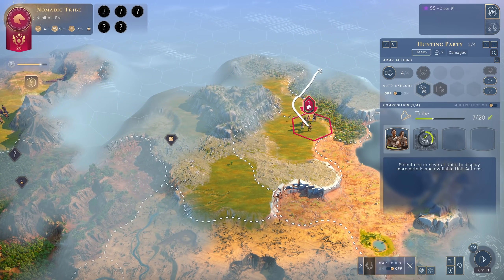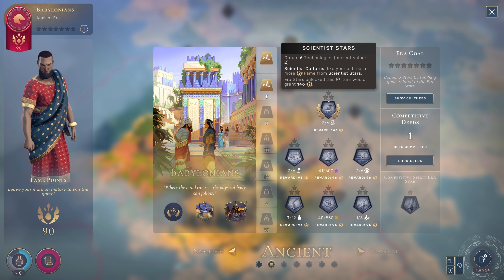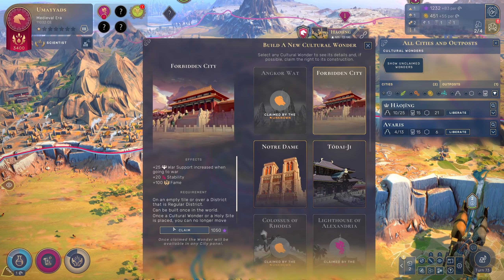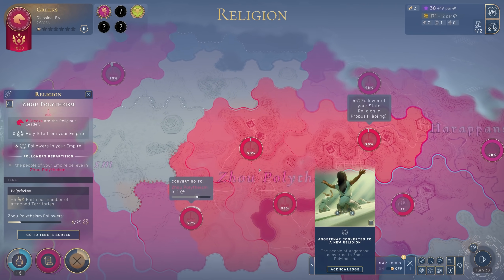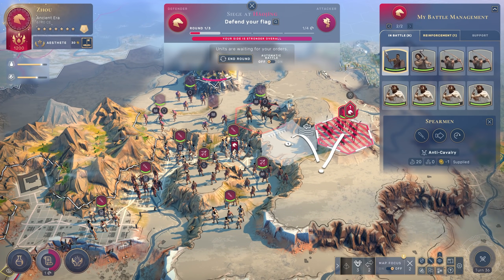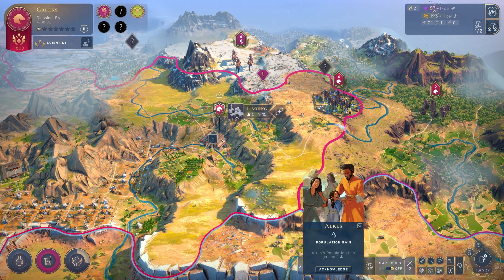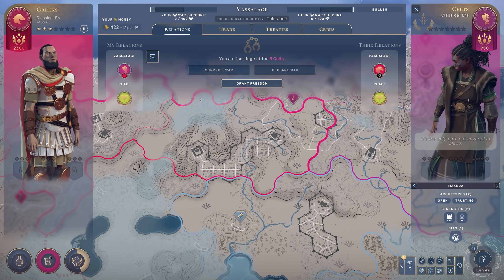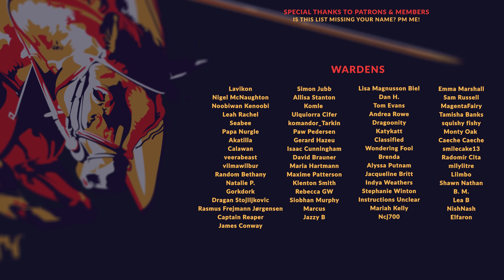HUMANKIND | REVIEW - NEW Historical 4X Strategy Game to Challenge Civilization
HUMANKIND, after a couple of delays, is finally coming out. Through OpenDev and a few closed Betas, we've had the chance to play and impact the development of the game, but now the time has come to see the results, and review the final product. Does HUMANKIND have what it takes to be among the greatest strategy games of all time, if not at least one of the best strategy games of 2021? Does HUMANKIND's culture and era system and reliance on fame do enough to differentiate it from games like Civilization? Is HUMANKIND going to flourish, or is it in a state of crisis?